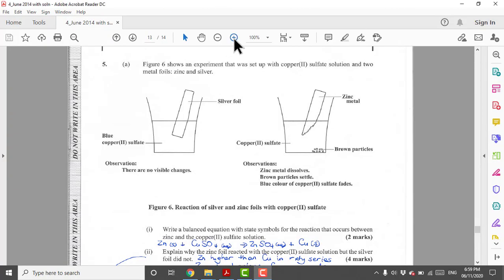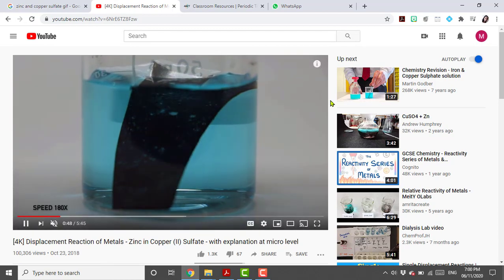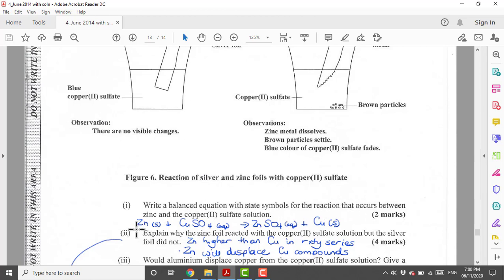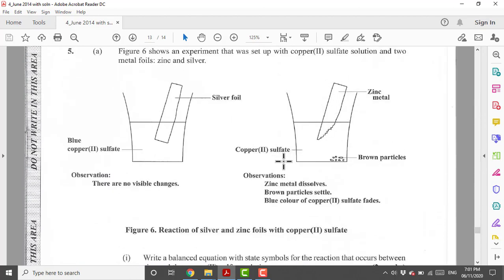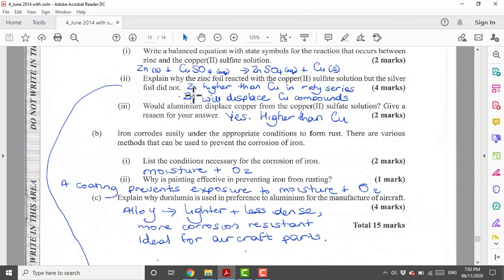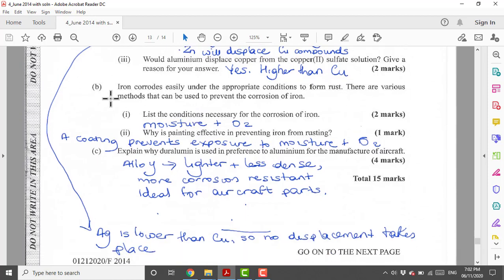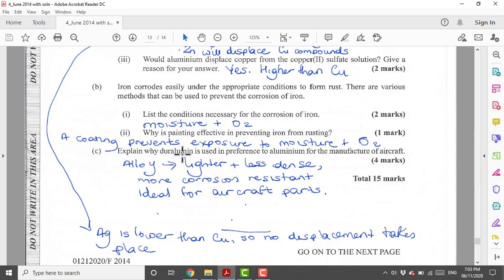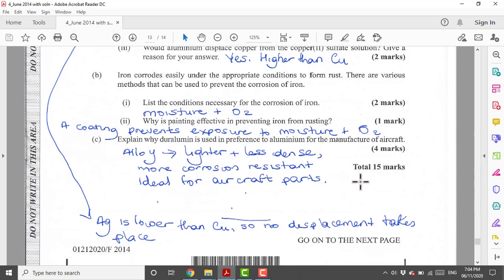CSEC Chem June 2014 #5